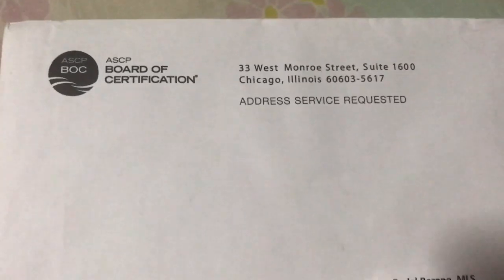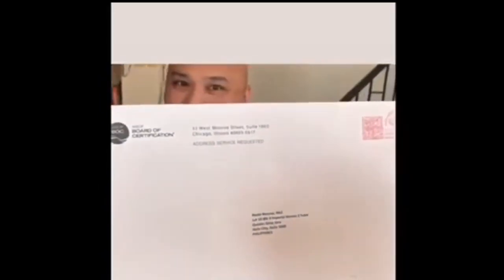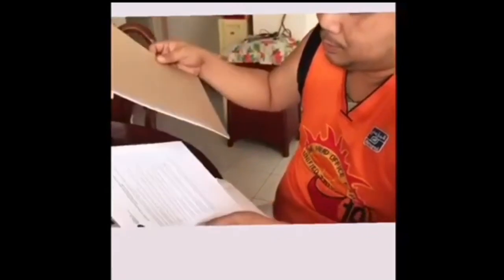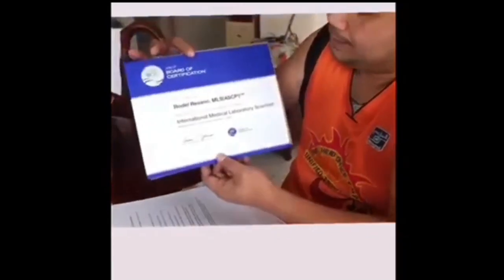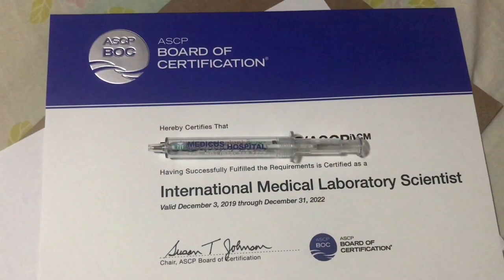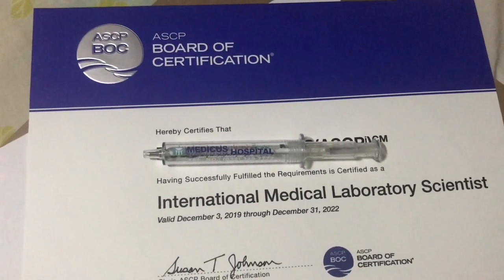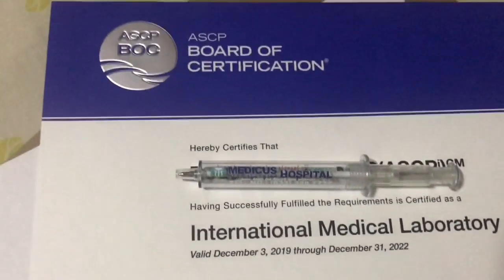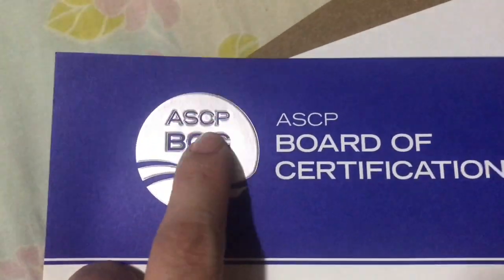ASCP Certification straight from the USA | ASCP board exam passed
My husband received a certification from USA after passing the ASCPi (American Society of Clinical Pathologist International)